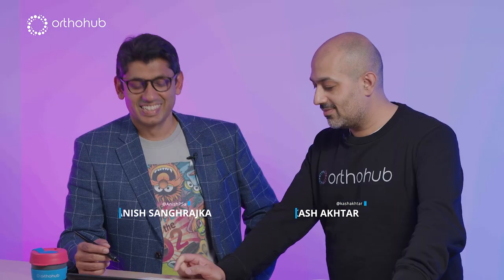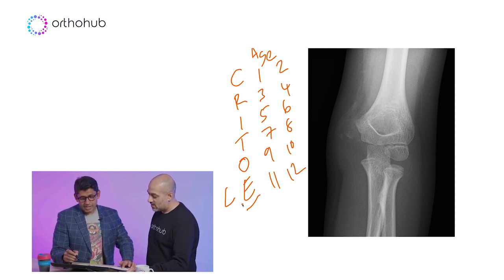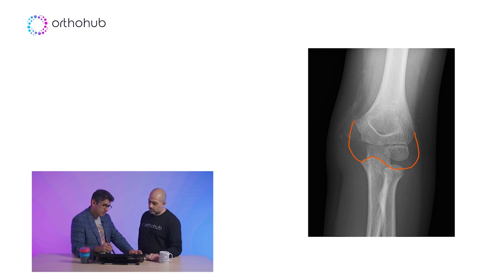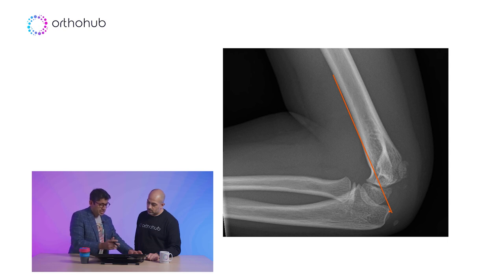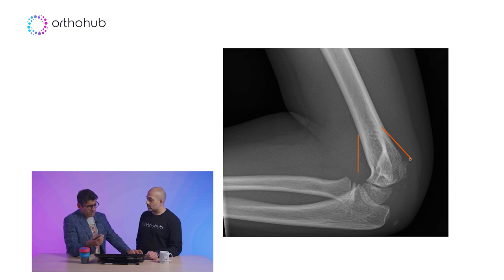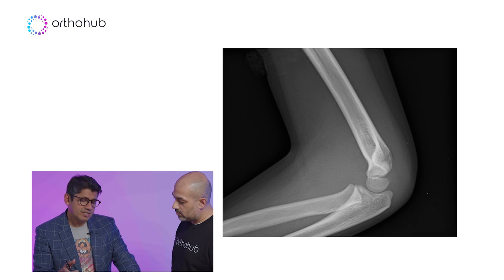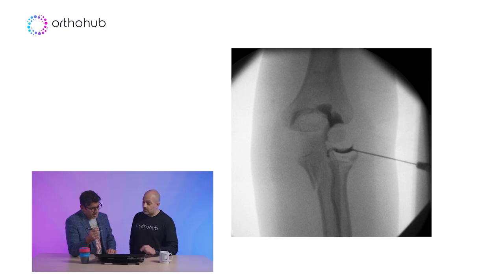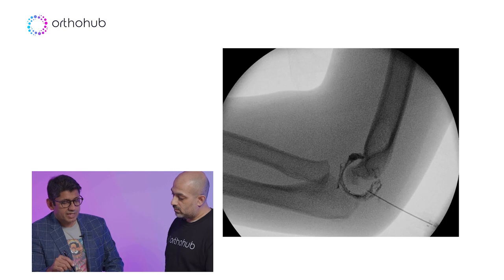orthohub ODM: how to interpret paediatric elbow x-rays with Anish Sanghrajka – orthopaedic surgeons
Welcome to the latest in orthohub's ODM (Orthopaedic Decision Making) series – our educational video series for orthopaedic surgeons.

ODMs bring you a new way of understanding and learning via step-by-step annotated videos to make your daily practice easier.

Our special guest for this next series is Anish Sanghrajka, Consultant paediatric orthopaedic surgeon and Training (Residency) Programme Director for the East of England rotation.

In this short first video, Kash and Anish discuss everything you need to know about interpreting paediatric elbow x-rays.
They discuss:
• ages and ossification centres
• understanding normal elbow alignment
• what constitutes an appropriate lateral radiograph
• the value (or not!) of soft tissue shadows
• the vital importance of recognising the cartilage anlage (all will be revealed)
• the 3 scenarios in which you could / should perform an elbow arthrogram
• how to perform and interpret paediatric elbow arthrograms

Make sure to hit the like button and to subscribe - we have surgical technique videos on paediatric elbow trauma coming next that you won’t want to miss, and make sure to leave us a comment below!

About Us:

Founded by a group of orthopaedic surgeons, orthohub provides free innovative interactive orthopaedic education for all. At orthohub we want to shape the future of orthopaedic education through learning how and why decisions are made and the tips and tricks of operating. The art of surgery is more than just knowing how to do something, it's knowing the simple steps that make for better results.